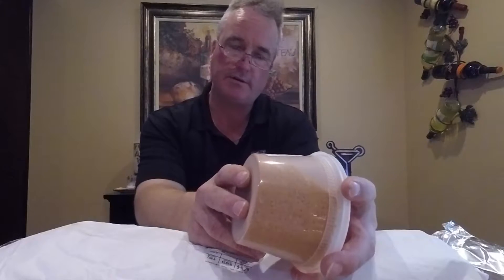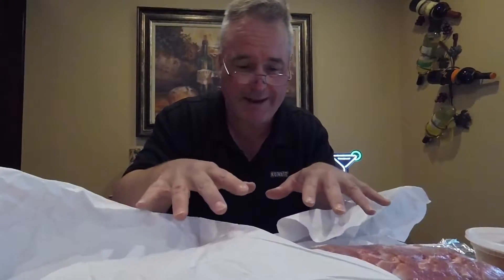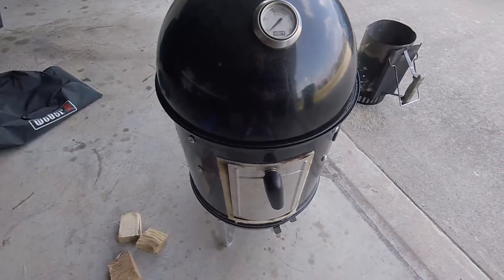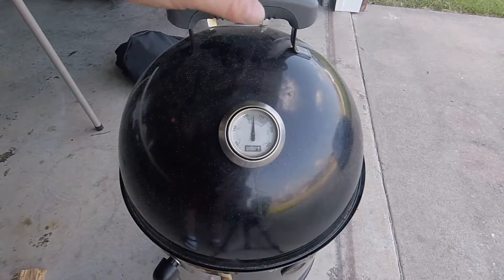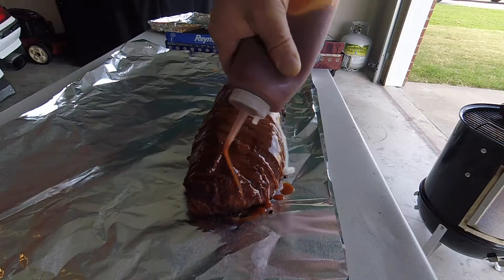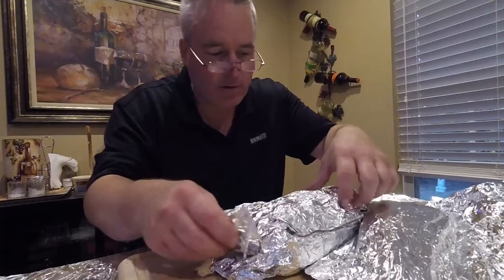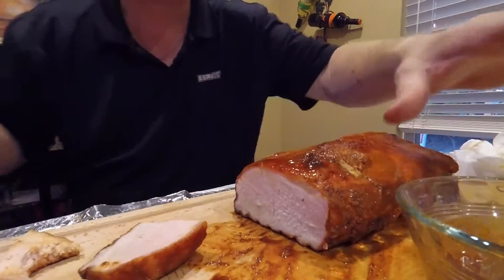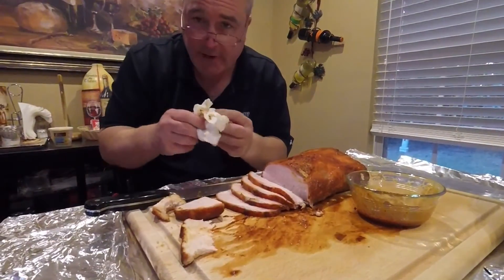Weber Smokey Mountain 14.5 (#6) Smoked Boneless Pork Loin!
Richard's Country Meat Market
3042  N. Market Avenue
Fayetteville, Arkansas 72703
Recorded with the GoPro HERO 5 Session and edited with GoPro Studio
Computer used for editing:  2011 model Toshiba F60 Qosmio Laptop with windows 7
Settings:
1.  Resolution:  1080p
2.  FPS:  60
3.  FOV:  Linear
Music:  Good To Go by Gunnar Olsen - Youtube Free Music Library